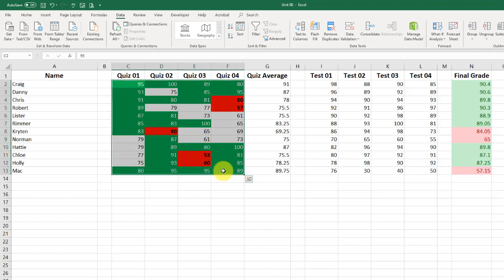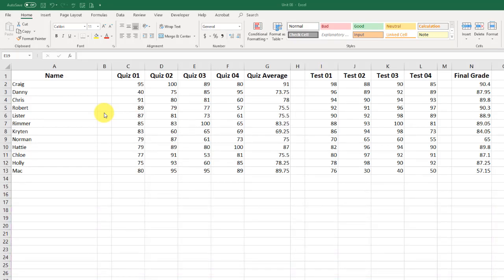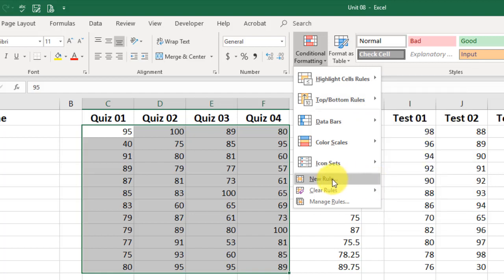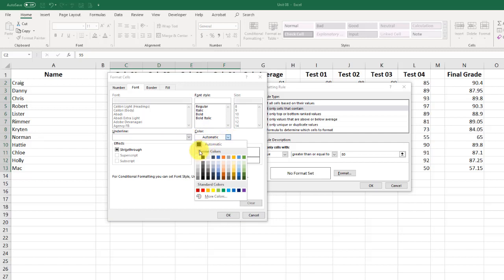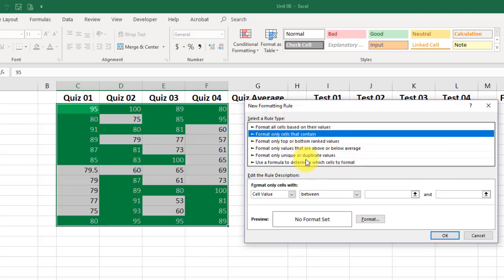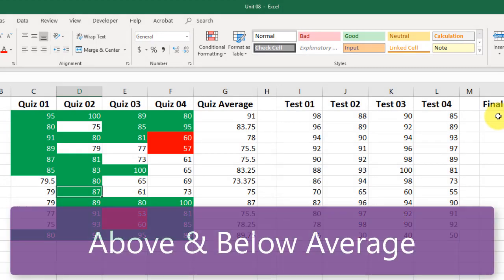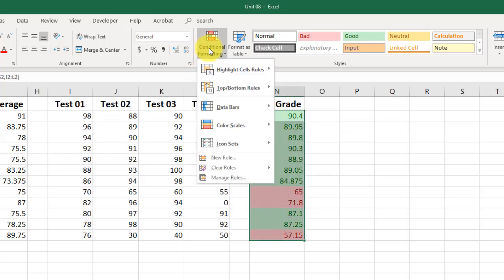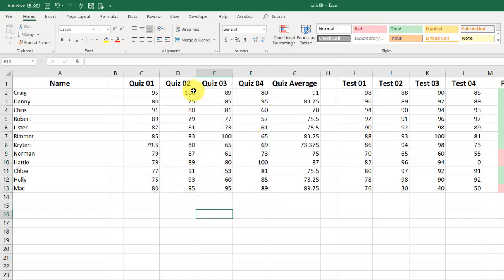Conditional Formatting Revisited (08.05) - Microsoft Excel: From Beginner to Certified Professional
We took a brief look at conditional formatting in another unit. In this lesson, we revisit this powerful and easy to use tool.

When you are done with this lecture, you will know how to use built-in conditional formatting options as well as use the customized conditional formatting options.